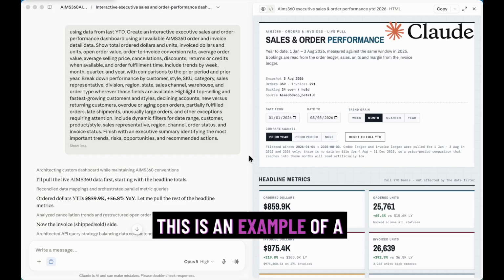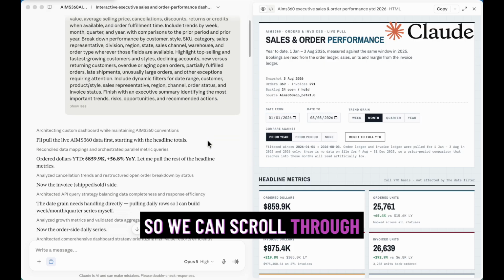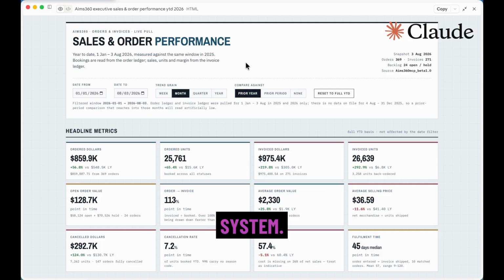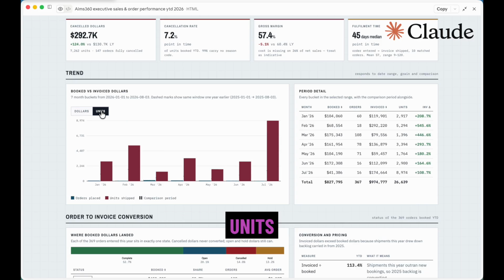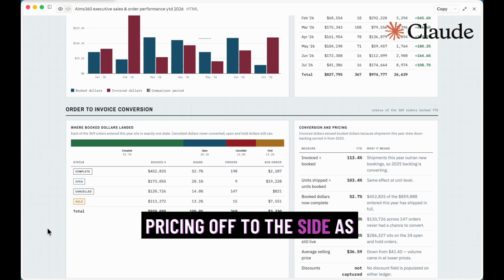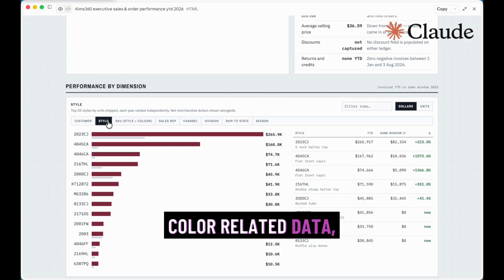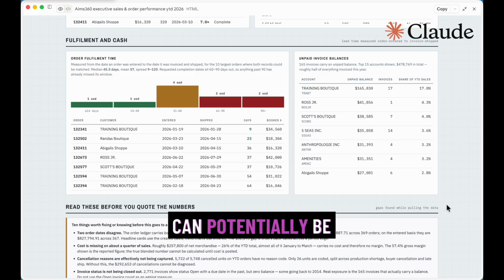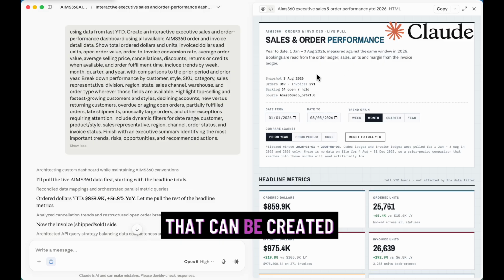How to create an AI Sales Dashboard Demo for Apparel Brands tutorial | AIMS360 + Claude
See how AIMS360’s AI integration with Claude helps apparel and consumer goods brands create a sales and order performance dashboard using connected ERP data.

In this demo, we show how AIMS360 can help generate an executive dashboard with year-to-date sales performance, ordered dollars, ordered units, invoiced dollars, booked vs. invoiced trends, open orders, completed orders, canceled orders, order-to-invoice conversion, customer performance, style performance, color-level insights, sales rep performance, channel analysis, and division reporting.

This AI-powered dashboard gives apparel brands a faster way to analyze sales, orders, invoices, and operational performance without manually building every report from scratch. Users can filter by date range, view performance by week, month, quarter, or year, and compare results against prior periods.

AIMS360 is ERP software for apparel, fashion, footwear, accessories, and consumer goods brands looking to manage inventory, wholesale, EDI, production, order fulfillment, accounting integrations, reporting, and AI-powered business intelligence.

Chapters

0:00 Introduction to the AIMS360 AI dashboard demo
0:10 Creating a sales and order performance dashboard
0:30 Connecting Claude with AIMS360 ERP data
0:55 Generating dashboard insights
1:20 Viewing year-to-date sales performance
1:45 Analyzing ordered dollars, units, and invoices
2:15 Reviewing booked vs. invoiced performance
2:45 Filtering by week, month, quarter, and year
3:15 Analyzing customers, styles, colors, and sales reps
3:45 Scheduling and refreshing AI dashboards
4:10 Final dashboard overview